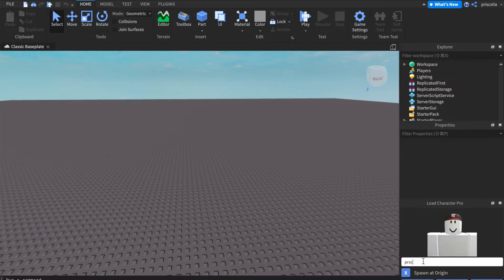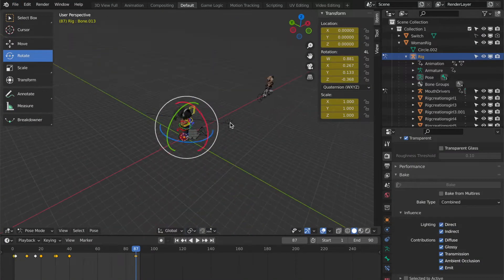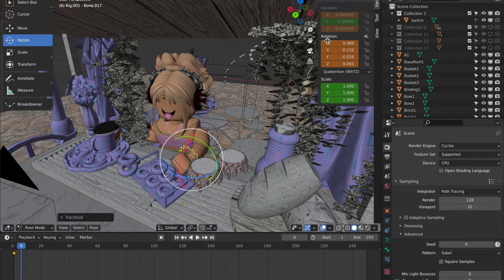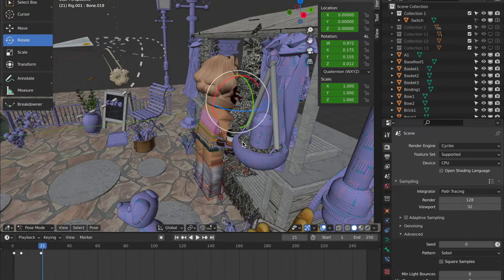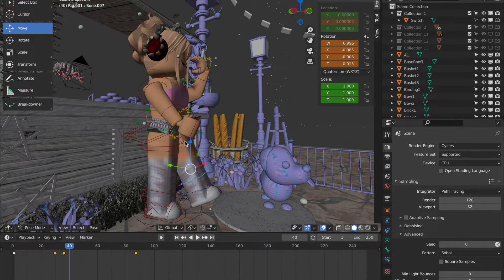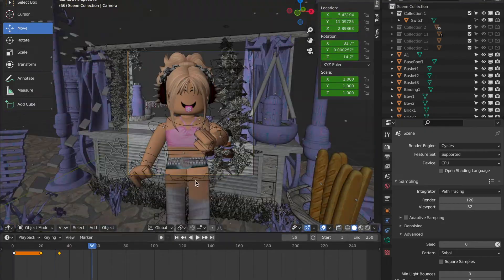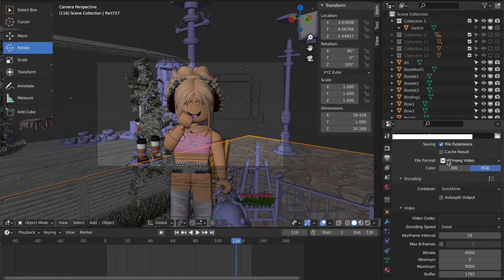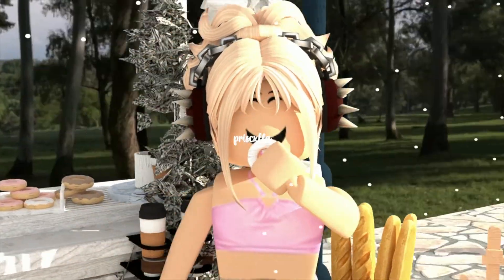How to Make a Roblox Animation in 2022 (Blender 2.9)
here's my highly requested tutorial on how to make an animation! it's a really simple process and a lot easier than you would expect, so i hope you learn a lot from this video and make great animations! stay tuned to part 2 on how to edit your animation into an intro, or whatever kind of video you want to make :)

𝐝𝐞𝐭𝐚𝐢𝐥𝐬
24th vid
subs: 1.87k

𝐟𝐚𝐪
is priscilla your real name? -no, that is my "almost name"
can i order a gfx from you? -yes, contact pr!sca#2567 to order on discord
how old are you? -for now, i'd like to keep that private :)

0:00 intro
0:16 setting things up
1:33 animation process
6:22 how to render
7:20 final product!